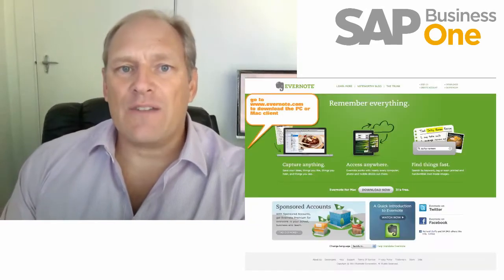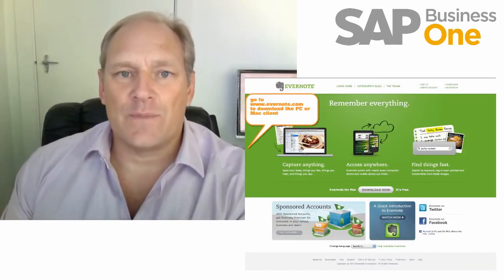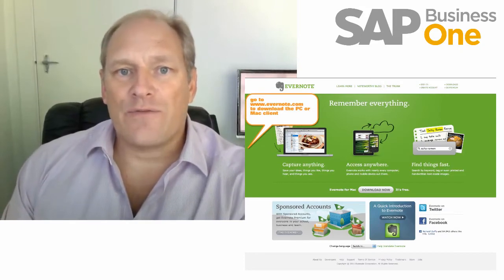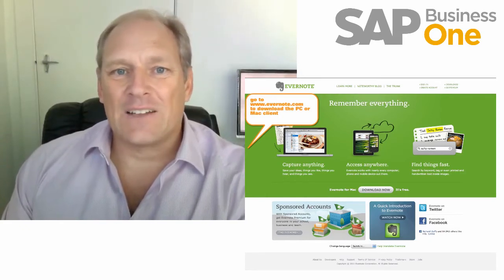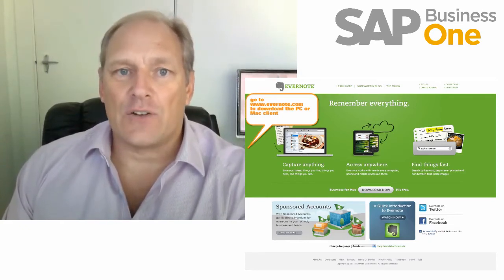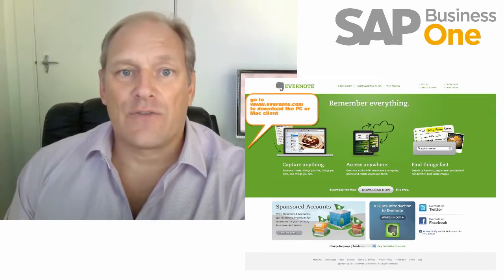SAP Business One Channel Partner Podcast - Episode 1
Welcome to Episode 1 of the SAP Business One Partner Podcast.
In this podcast, I'll introduce you to the Sales Toolkit that I have built for SAP Partners to use to keep up to date with the latest sales information and tools for SAP Business One.